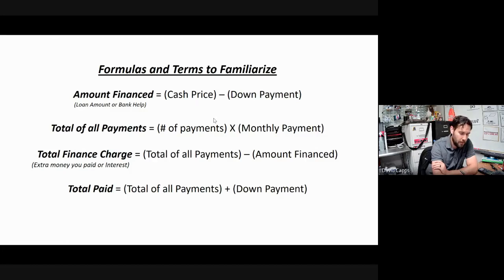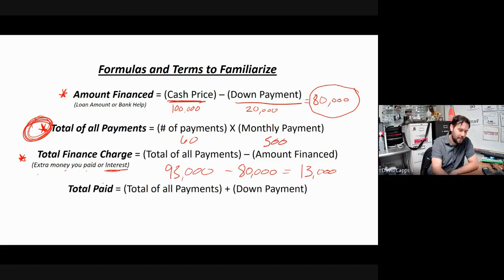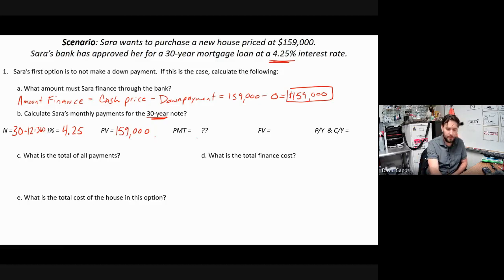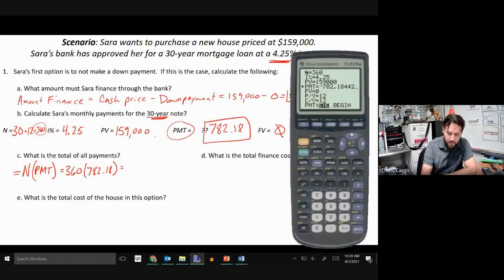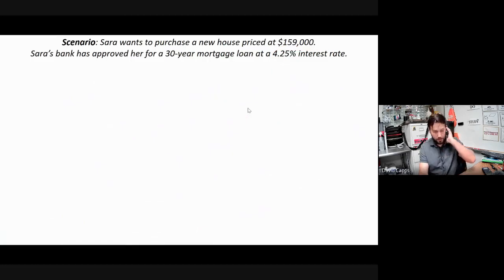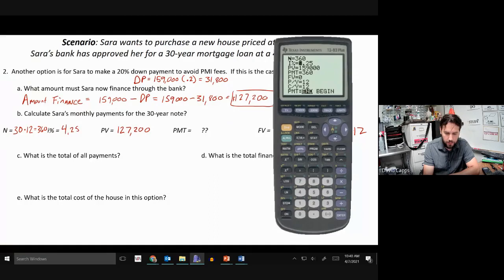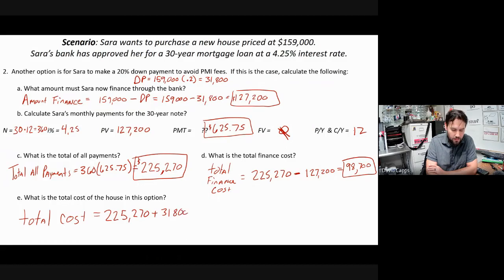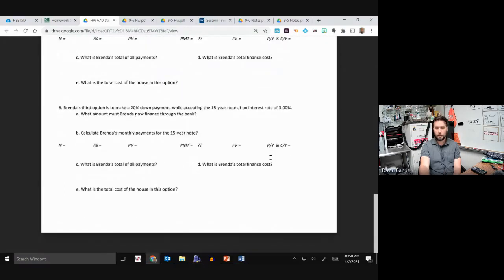Lesson 6.10 Home Loan